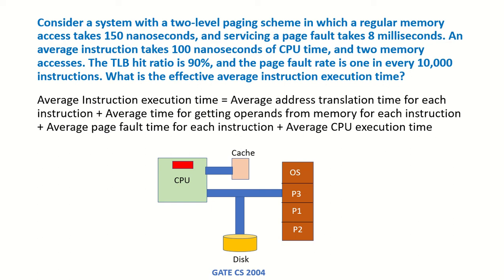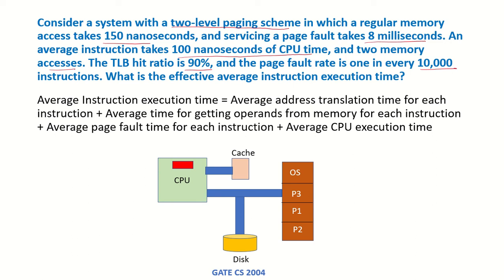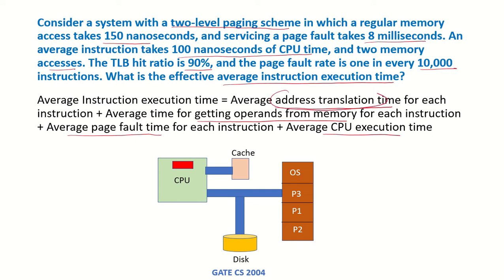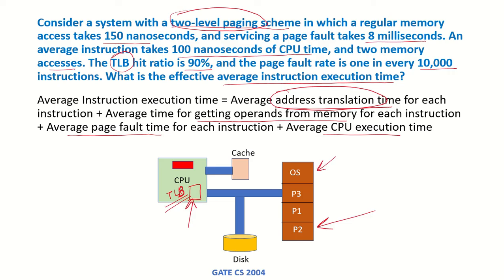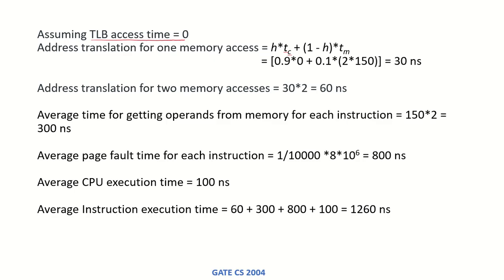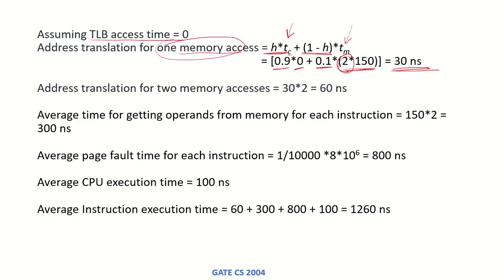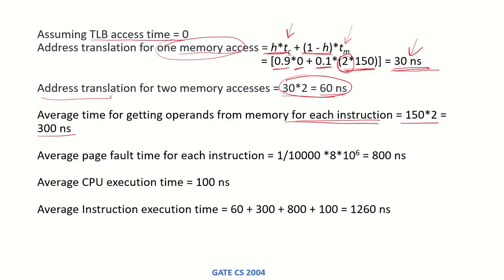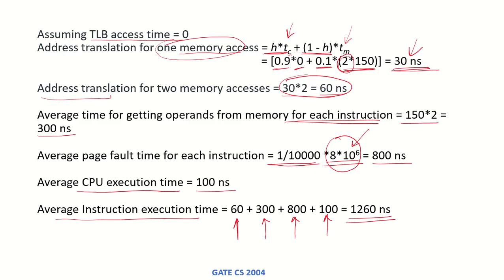OS44c - Solved Example 3 | TLB | Page Table | GATE